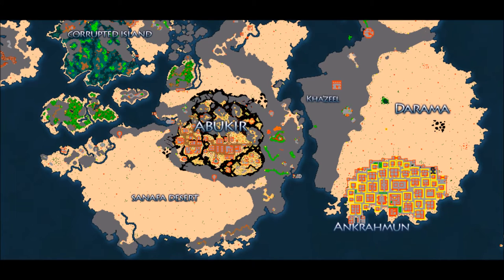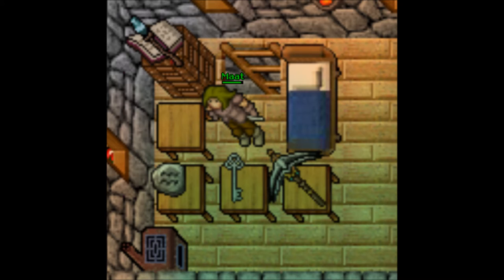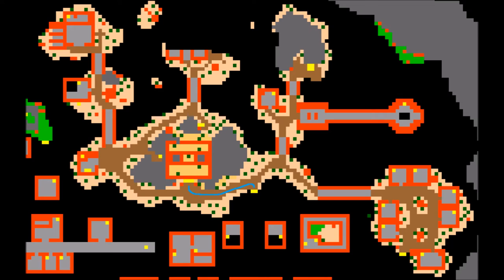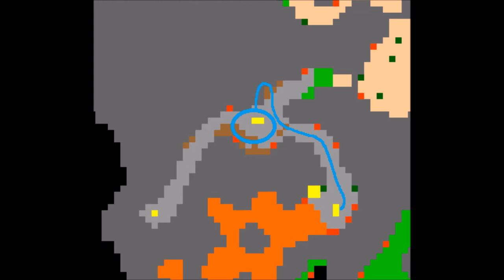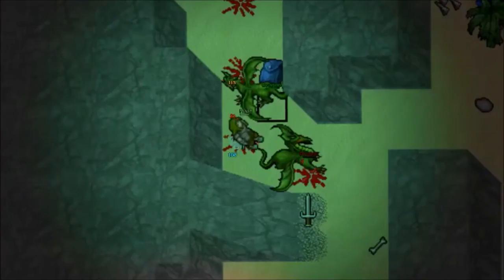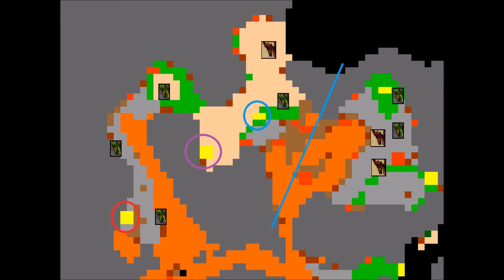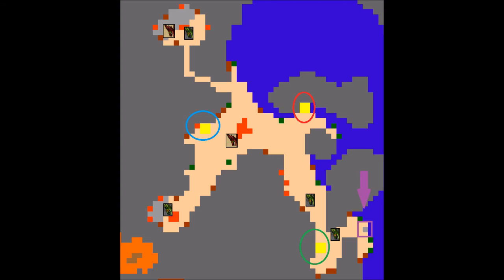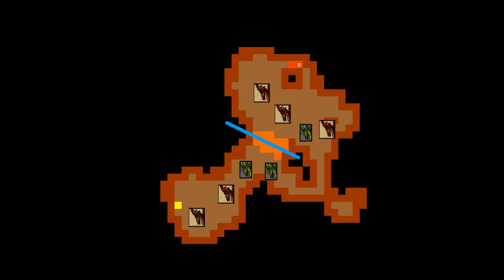Abukir Dragon Lair - Medivia Tutorials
It's the second of the 'spawn' tutorials, this time I wanted to cover something from Abukir island. It's a dragon lair, in some ways just as good as Edron or Venore. Hope You'll enjoy the place! Cheers.

If You like it, I'll appreciate feedback both in the comments and in the game forum topics.